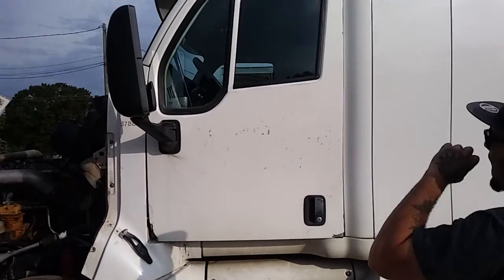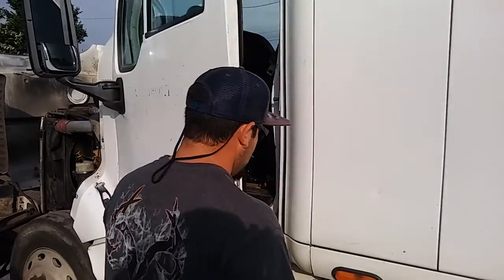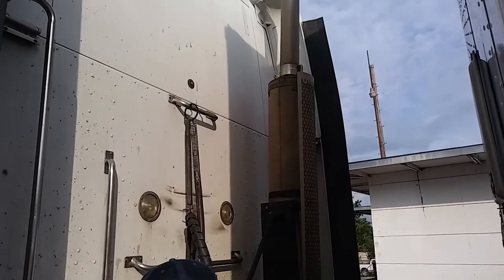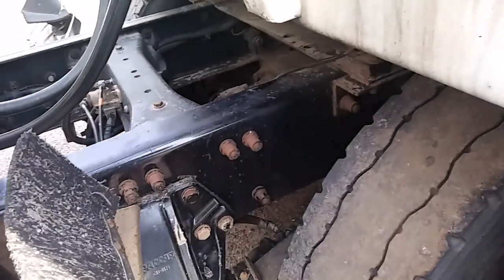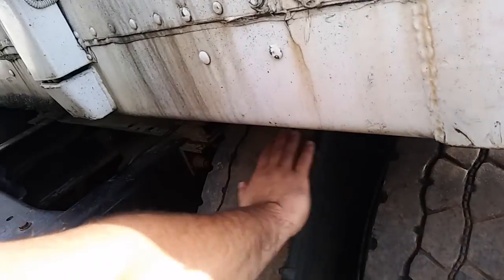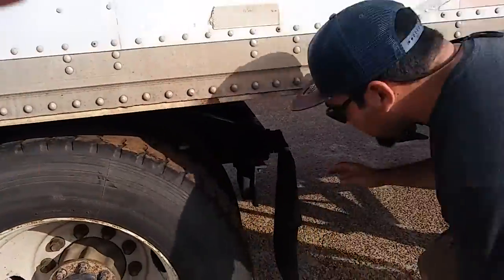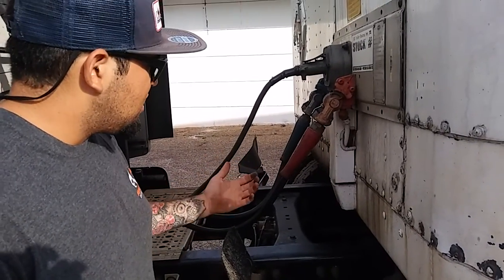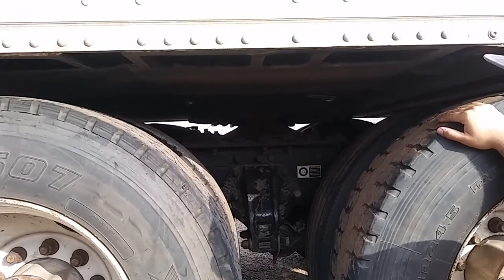Class A "Part B" 2018 Texas pre Trip.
2018 Texas CDL Pre Trip